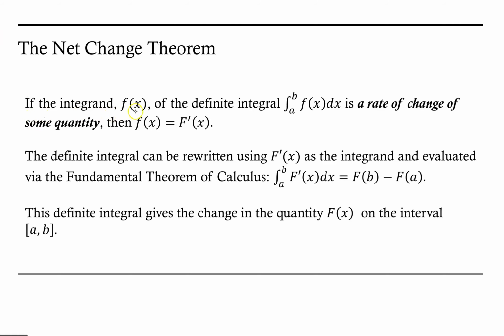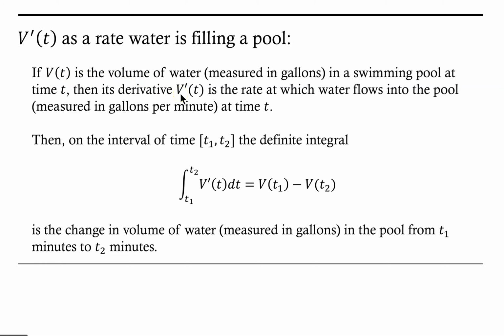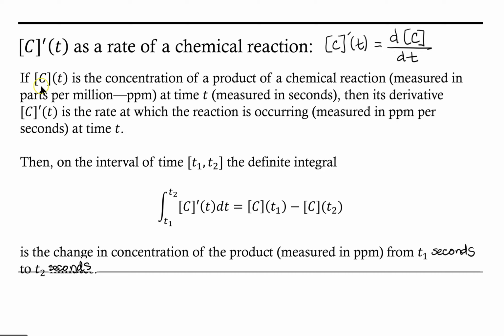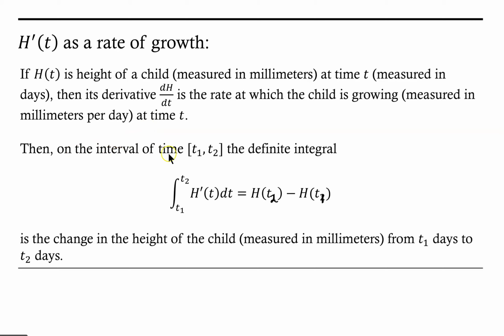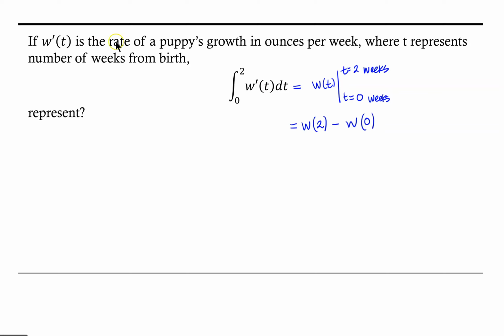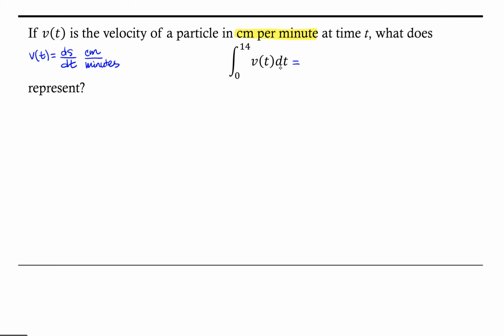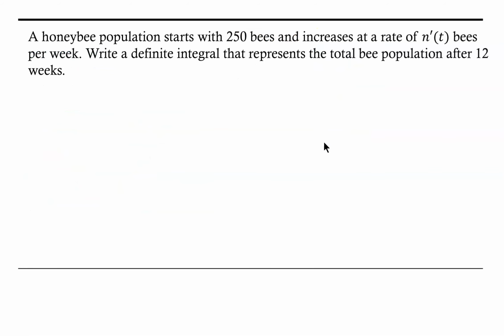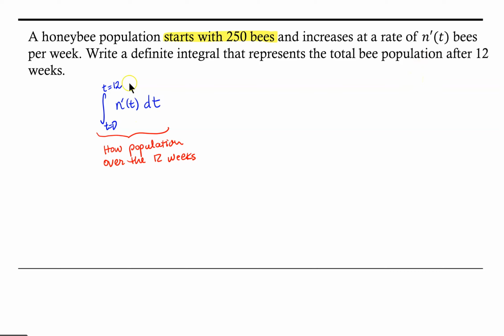The Net Change Theorem: Introduction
This video contains an introduction to the Net Change Theorem.